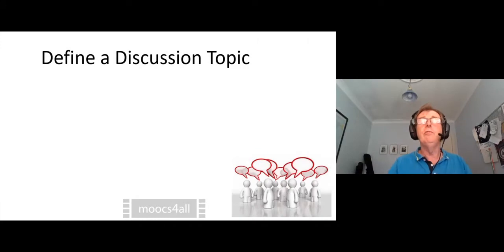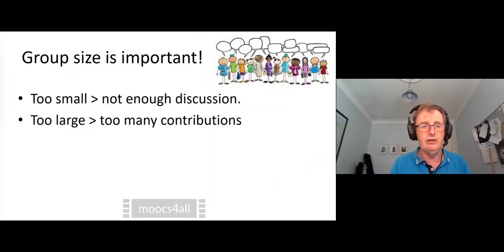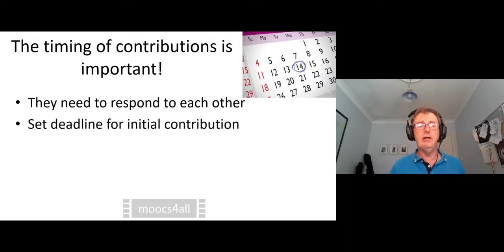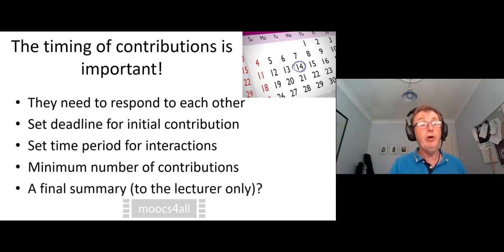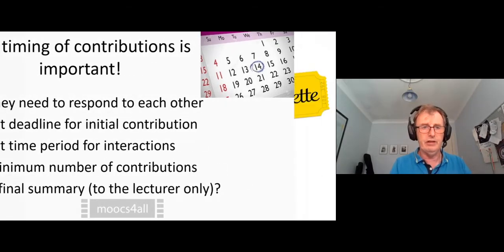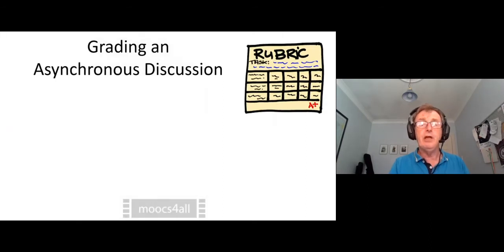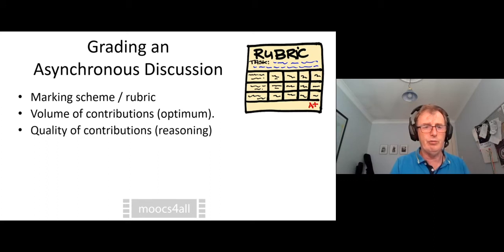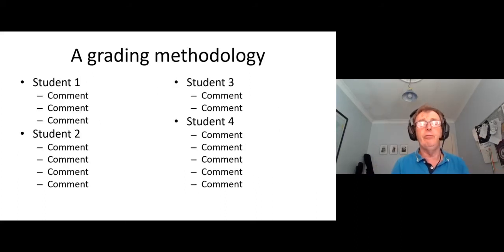Asynchronous Discussion Design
This video covers how to design an Asynchronous Discussion Exercise (students are required to discuss a subject on a forum over a number of days)